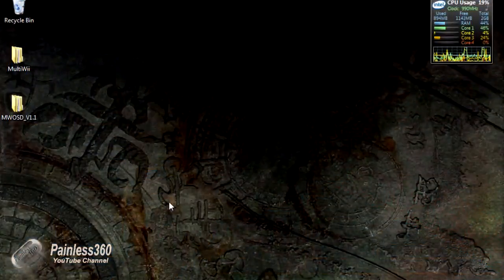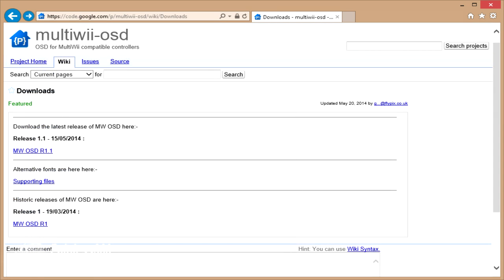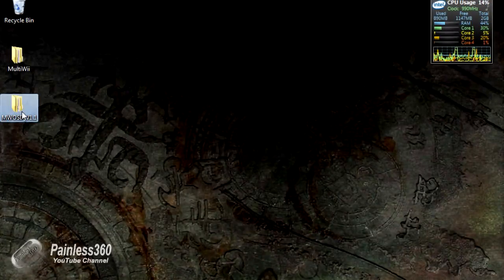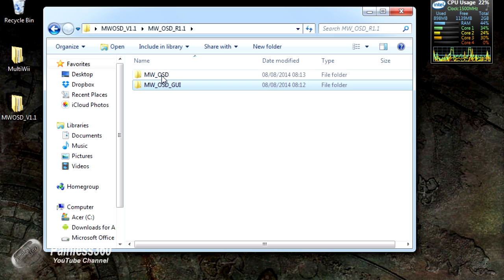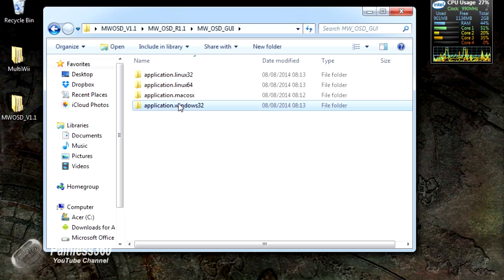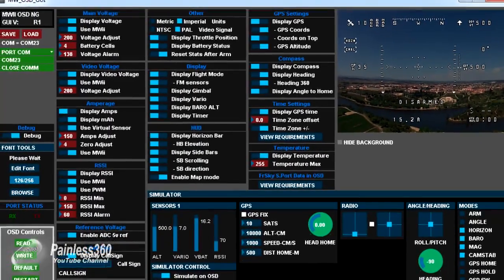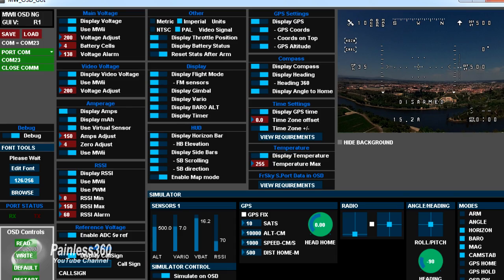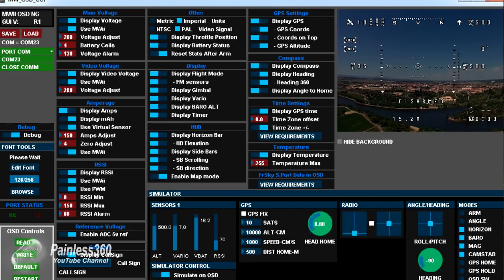MinimOSD setup on MultiWii - another firmware choice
MinimOSD setup on MultiWii - another firmware choice for your on Screen Display (OSD)

If you have not watched my other, more complete video on how to get this working then please watch

In this video I show an alternative firmware option for using a MinimOSD with a Multiwii platform.

Happy flying!